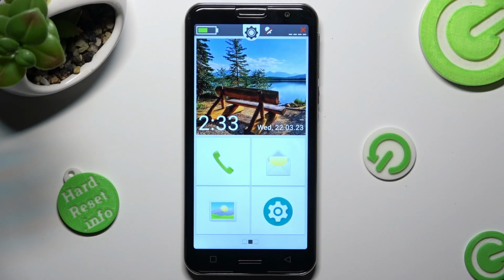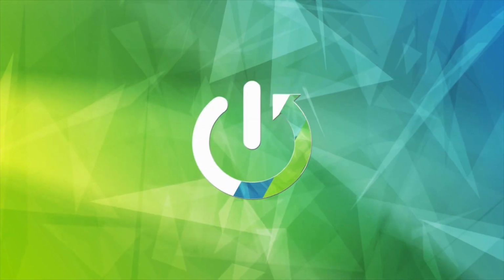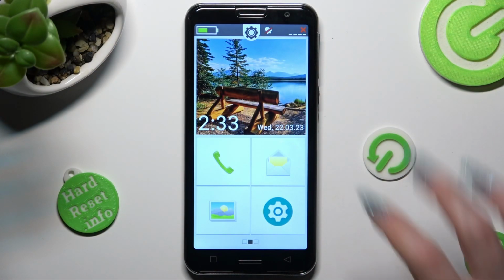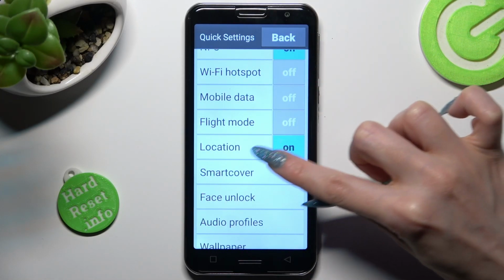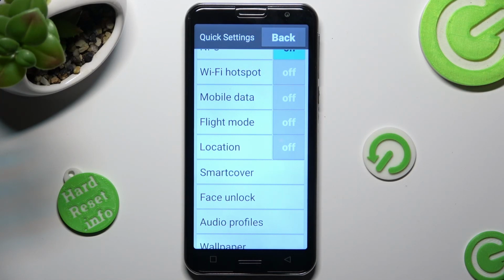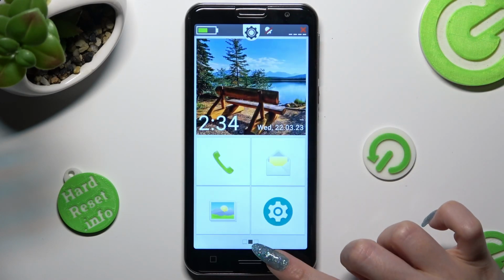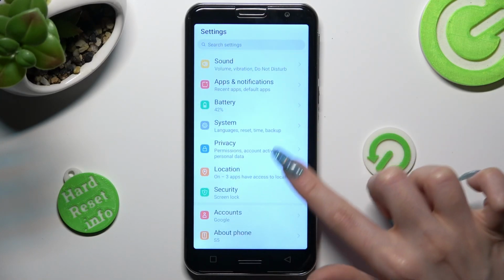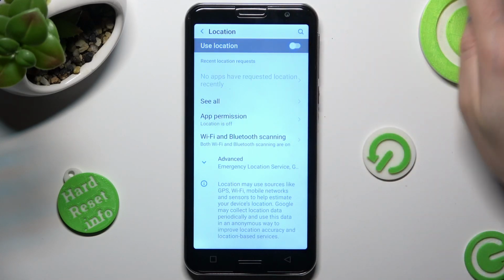How to Turn On/Off Location on EMPORIA Smart 5? - Manage Location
We show you how to hide and enable location tags on the EMPORIA Smart 5 camera in the video below. Stay with us to see how to successfully acquire access to the settings that allow you to manage location tags on EMPORIA Smart 5 if you want to learn how to add/remove location tags in your EMPORIA device. Follow the steps to turn on and off location tagging on your Google device. Visit our HardReset.info YT channel to find many useful EMPORIA Smart 5 instructions.

How to add location tags on EMPORIA Smart 5?
 How to switch on location tags on EMPORIA Smart 5?
 How to switch off location tags on EMPORIA Smart 5?
 How to enable location tags on EMPORIA Smart 5?